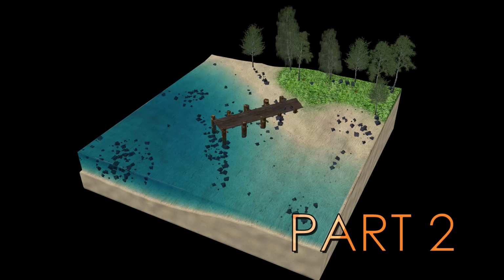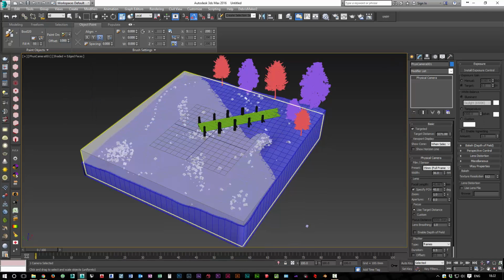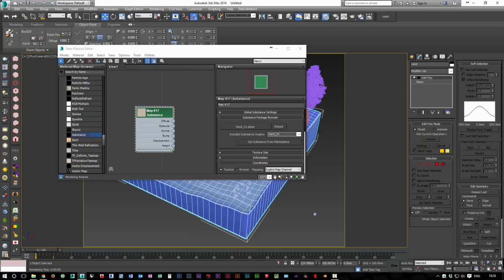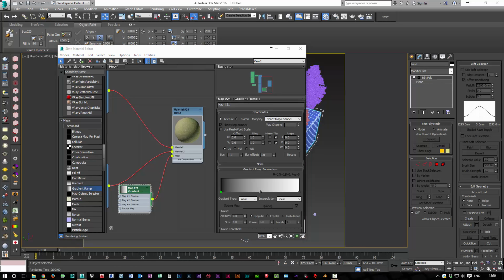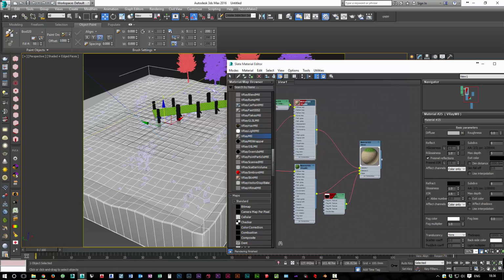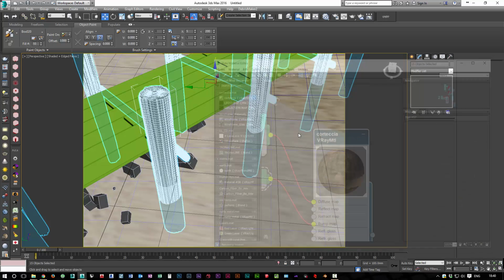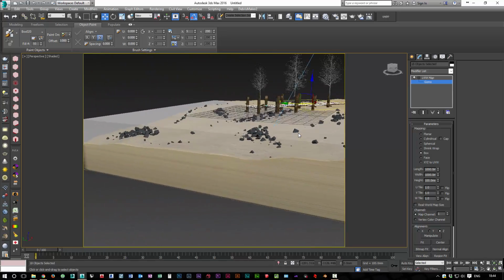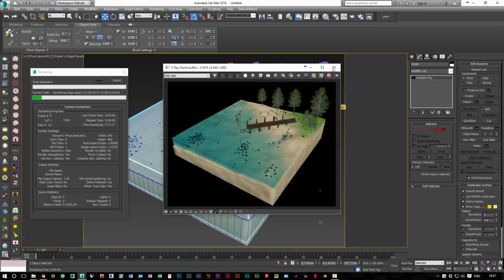Tutorial: Create A Cube Island in 3Ds Max and VRay PART 2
This tutorial creates a miniature island with a realistic beach, forest and ocean all in a neat package perfect for developing a game or short animation.

If you liked this video please let me know, if not I want to hear what I need to do to improve!